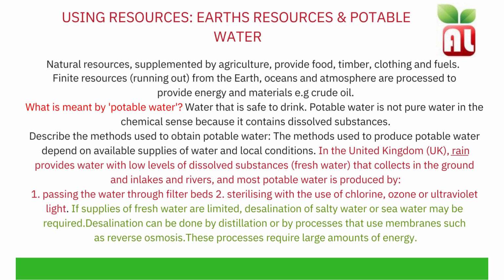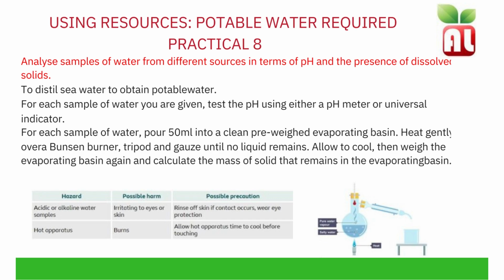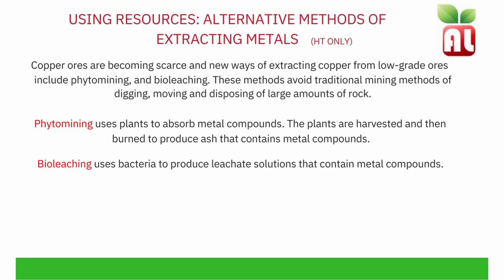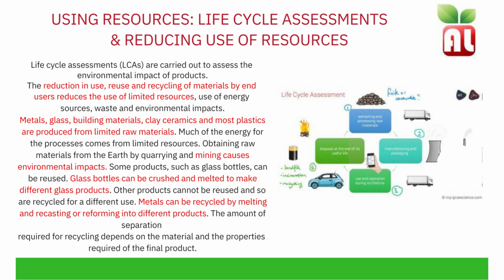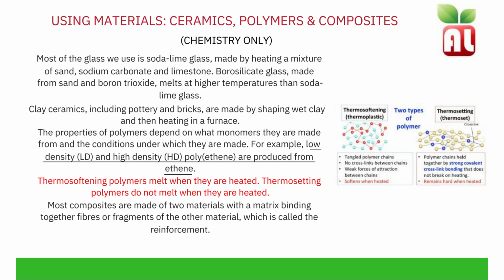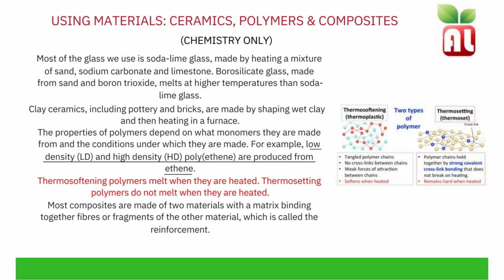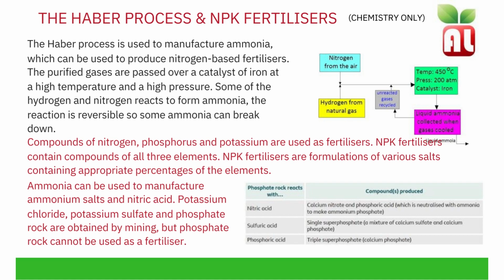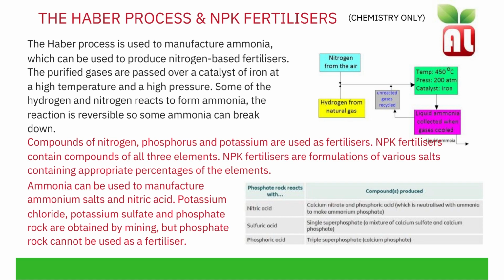AQA GCSE Chemistry - Using Resources Revision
GCSE Chemistry Revision Video for the Using Resources Topic. AQA Specification from 2018 onwards. Includes triple science content as noted in the time description.
0:10 Earths Resources and Potable Water
2:06 Potable Water Required Practical
2:56 Waste Water Treatment
4:02 Alternative Methods of Extracting Metals
5:04 Life Cycle Assessments
7:03 Using Materials (Triple Only)
8:46 Ceramics, Polymers and Composites (Triple Only)
10:08 The Haber Process and NPK Fertilisers (Triple Only)
12:17 Making Ammonia Optimum Conditions (Triple Only)